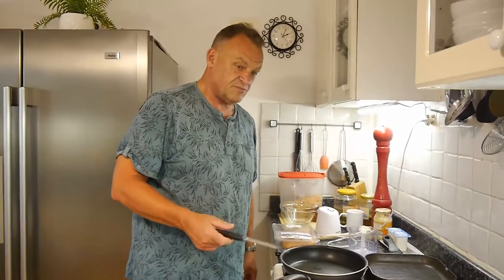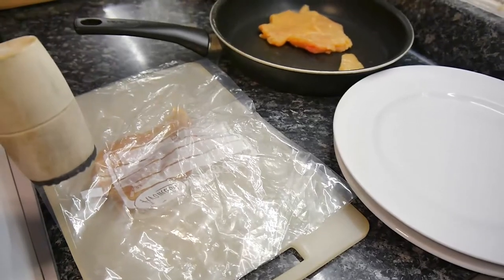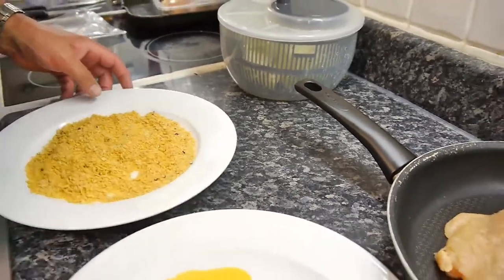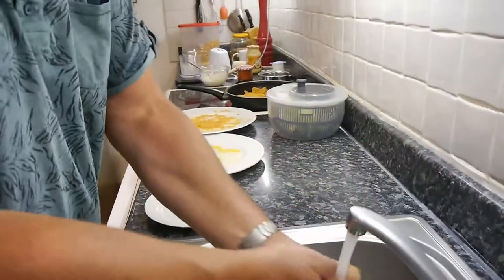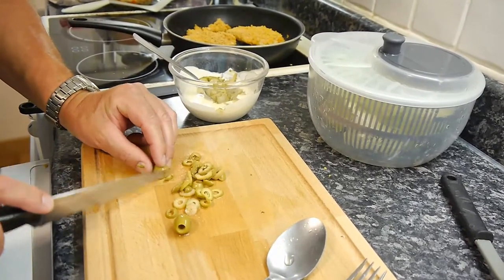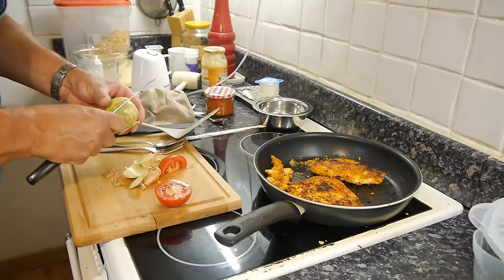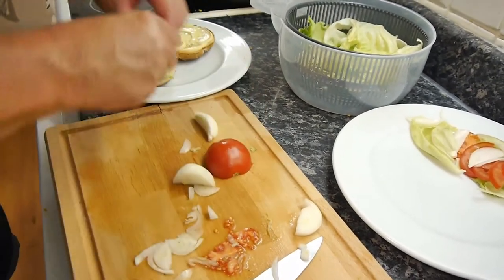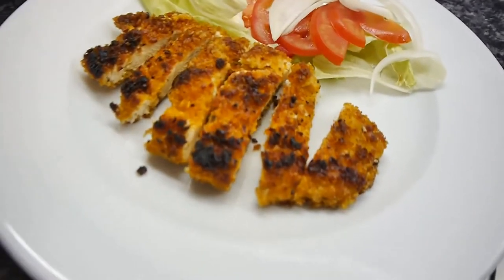HowToBloke 🇬🇧 Recipe — Pan-fried crumb-coated chicken breast for serving in a burger or with salad!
HowToBloke makes tender chicken breast, crispy crumb coated and then pan-fried to create a chicken burger or chicken breast salad (gluten free / low gluten recipe using cornflakes). 👉 Sauce tip - use Greek or a thick yogurt and keep the sauce mixture chilled until ready to serve.